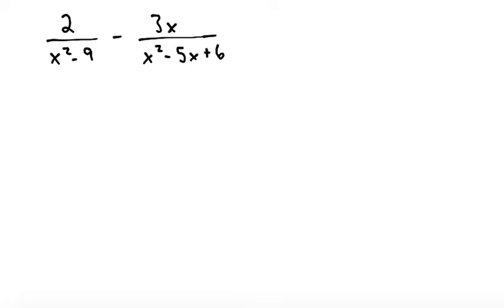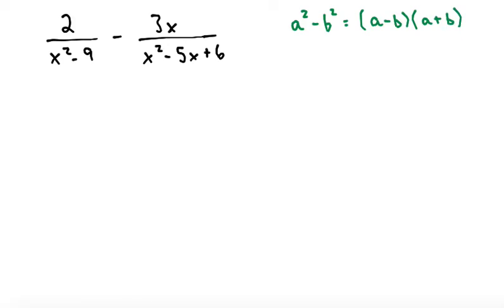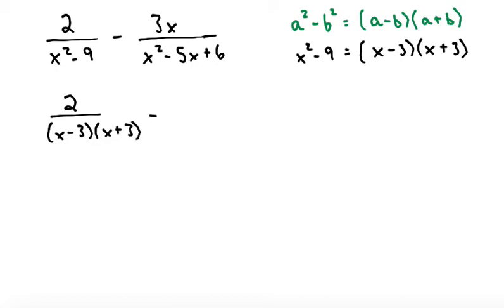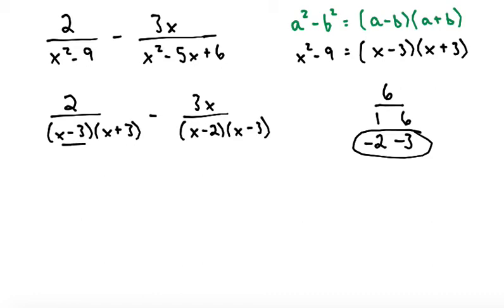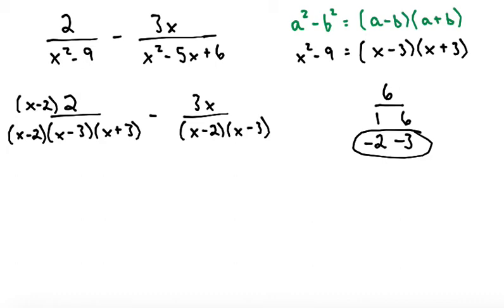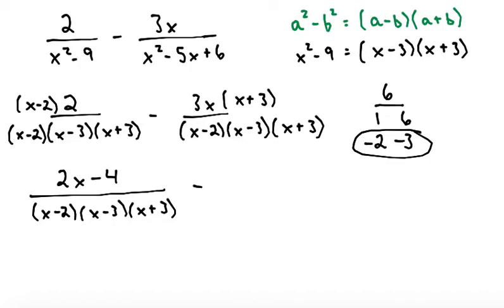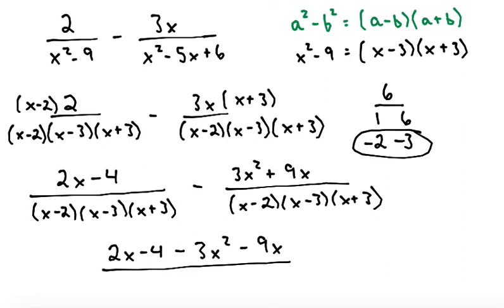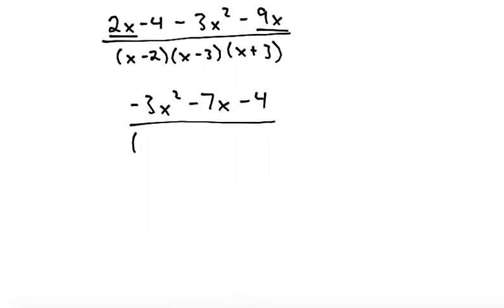Subtract fractions homework help 2/(x^2-9) - 3x/(x^2-5x+6)